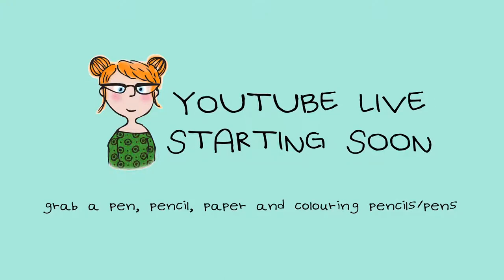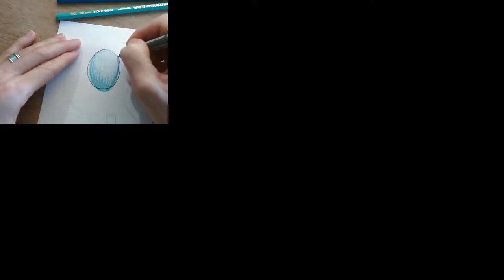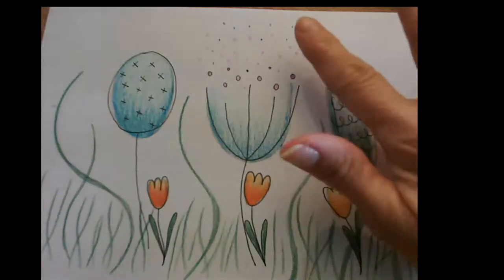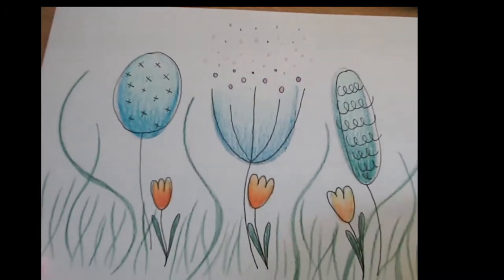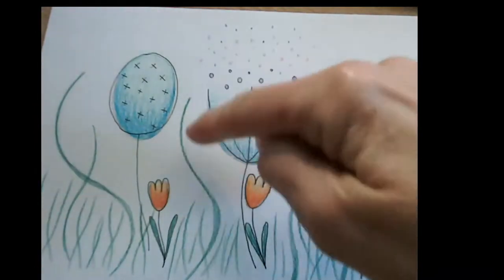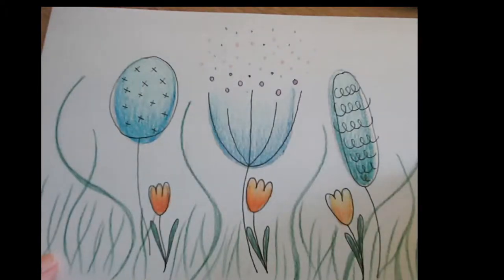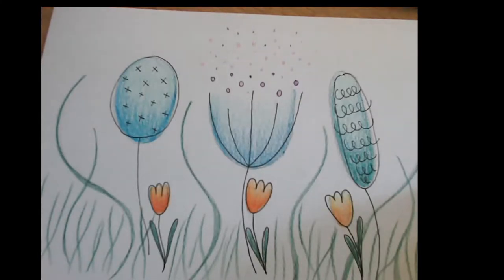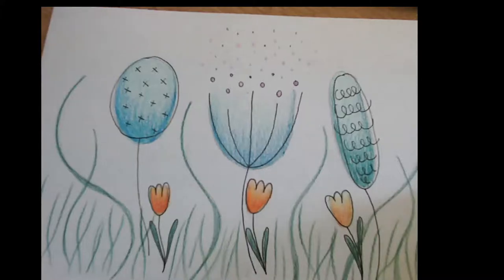YouTube Live #2 easy flowers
Want to draw some easy flowers? Youtube live #2.

Self publishing? see my video course...
MAKE A PICTURE BOOK: step by step